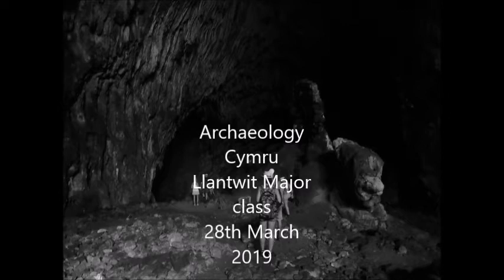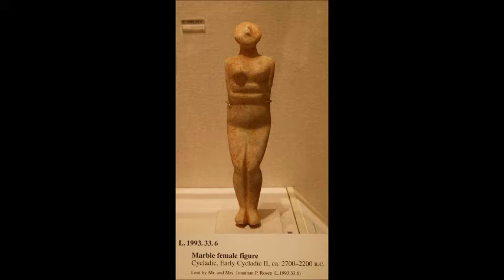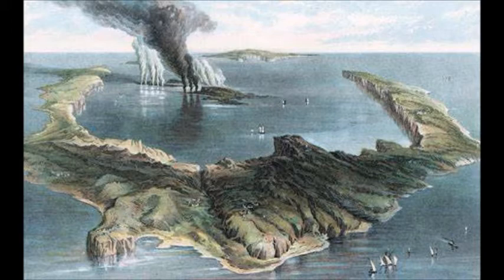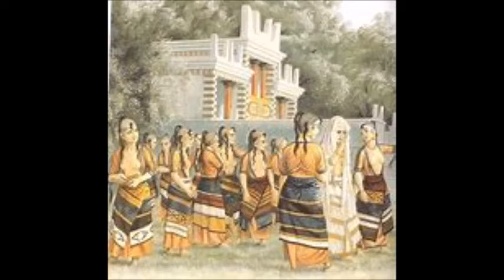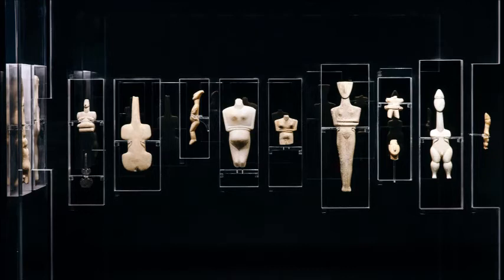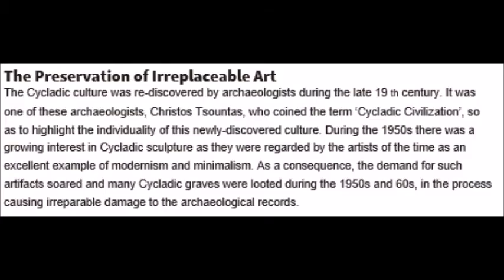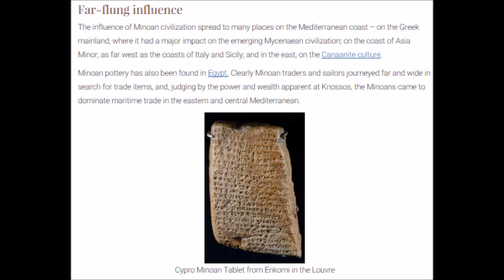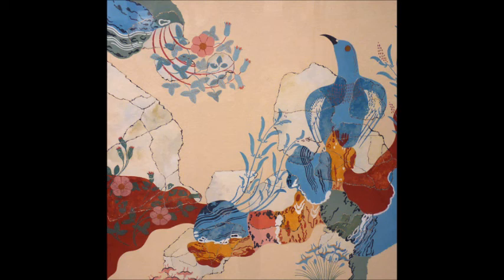Minoan and Cycladic, Archaeology of the art of the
The wonderful Minoan and Cycladic world.
ARCHAEOLOGY CYMRU CLASS RECORDING MADE ON 28th March 2019